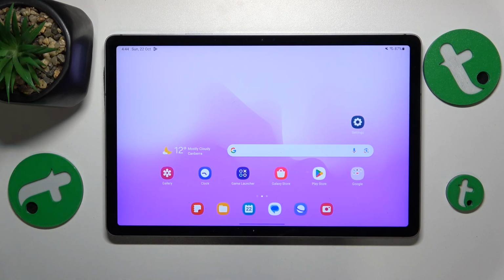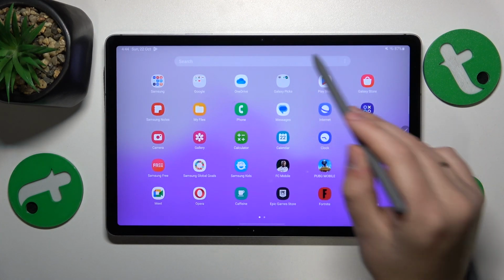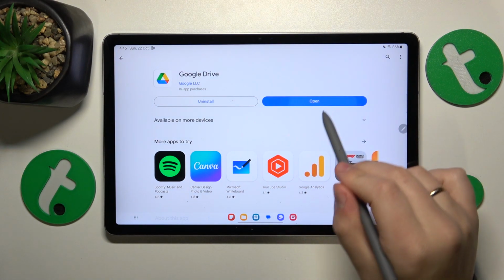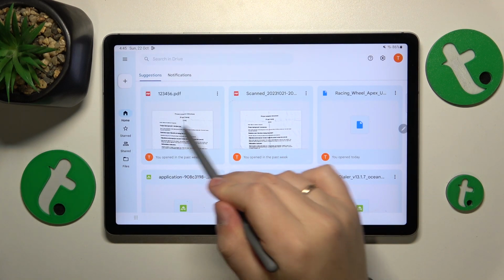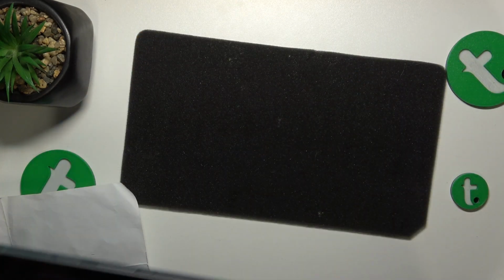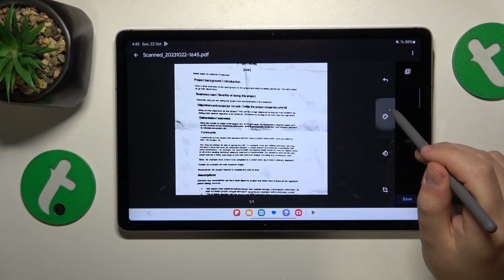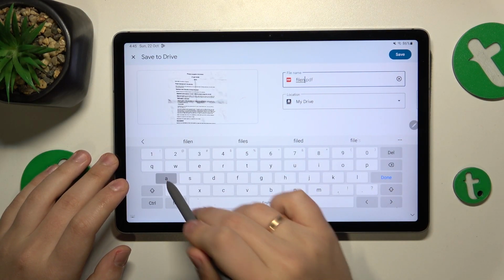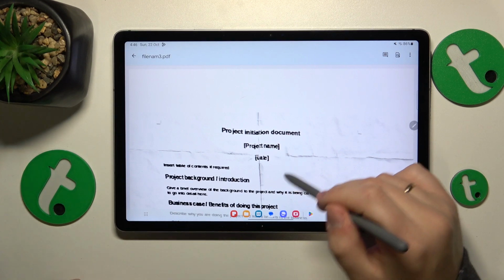How to Scan a Document into PDF File on SAMSUNG Galaxy Tab S9 Fe - Google Drive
Go paperless with your SAMSUNG Galaxy Tab S9 Fe! This video demonstrates how to digitize a real-world document into a PDF scan using the Google Drive app. Explore step-by-step instructions to effortlessly manage and organize your documents. Watch now to harness the power of your tablet and transform physical documents into digital files with ease.

How to make a real life document into a PDF scan on SAMSUNG Galaxy Tab S9 Fe? How to scan a document via the Google Drive app on SAMSUNG Galaxy Tab S9 Fe? How to digitalize a document into a PDF file on SAMSUNG Galaxy Tab S9 Fe?